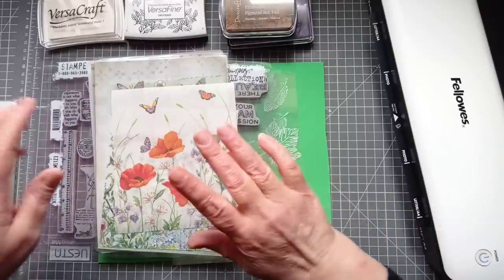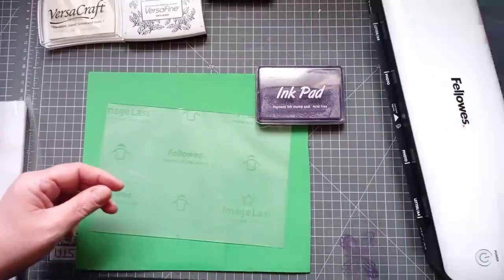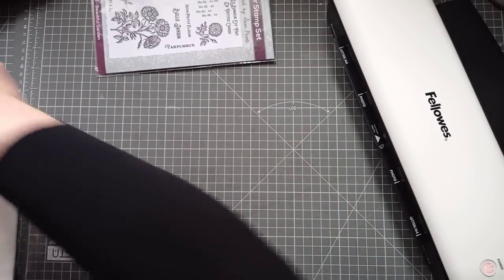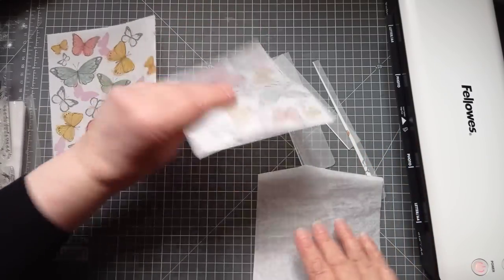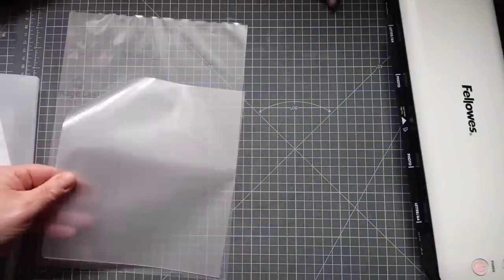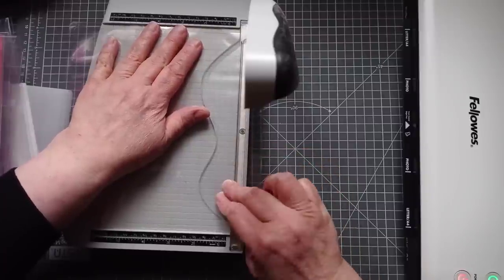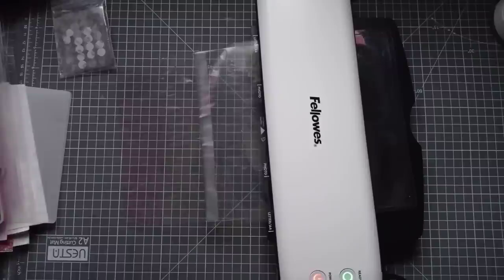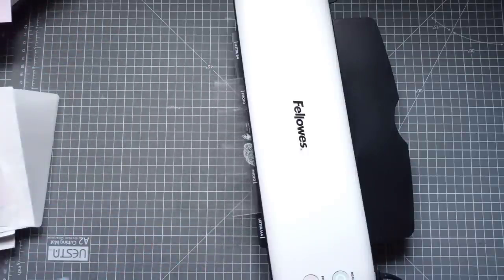Laminator No Sew Storage Pockets & Crafts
Today i'm showing you a few crafts you can do with your laminator including some super quick, no sew stamp storage pockets, or storage pockets for anything really.
Todays video is part of the @RachandBellaCrafts Collab

You can also find me here:
Amazon wishlist

Tools and supplies used today available in the UK

Fellowes Laminator
Fellowes Laminator Pouches Gloss 80 micron
Fellowes Laminator Pouches Matt 80 micron
Versacraft Ink Pad - White
Creative Expressions Beautiful Garden Stamp Set